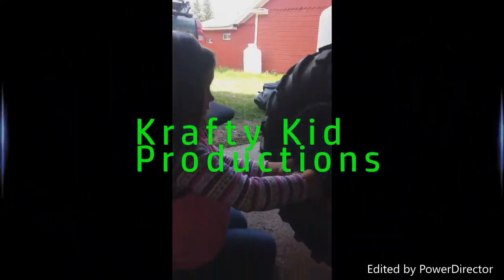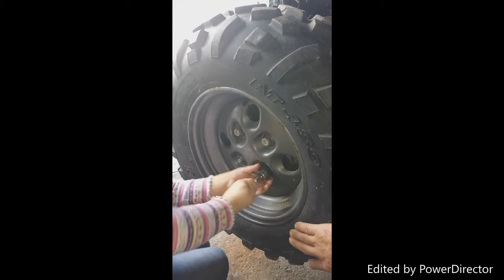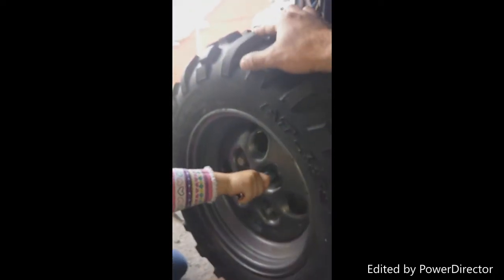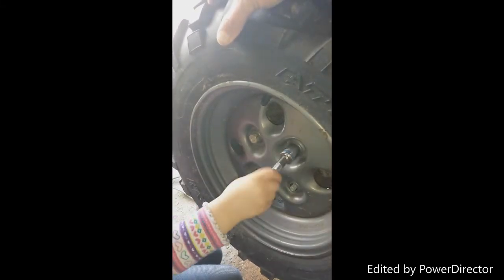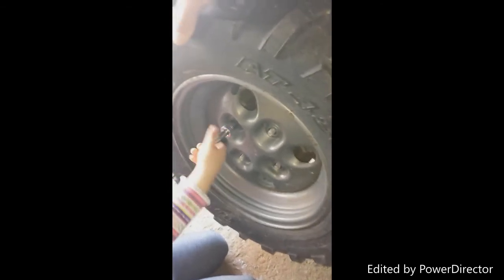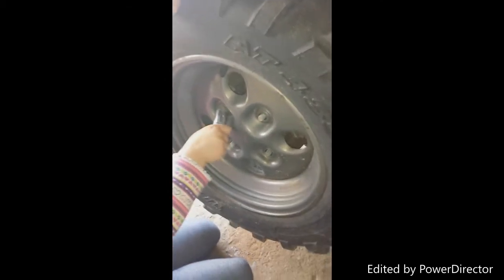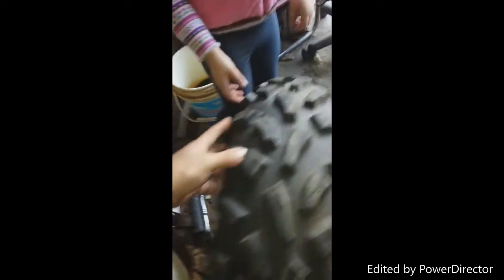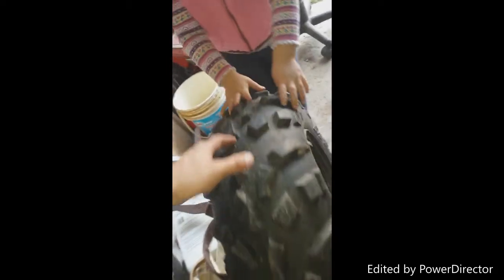LITTLE GIRL LOVES ATV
Five year old changes Atv mudding tire